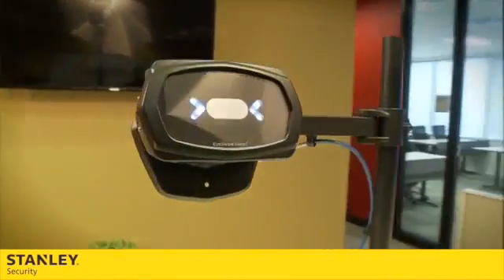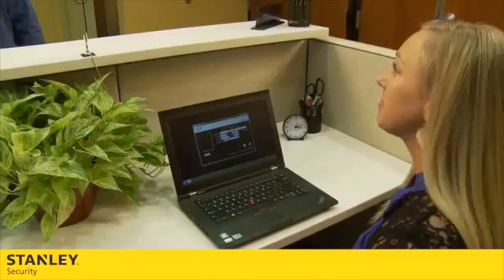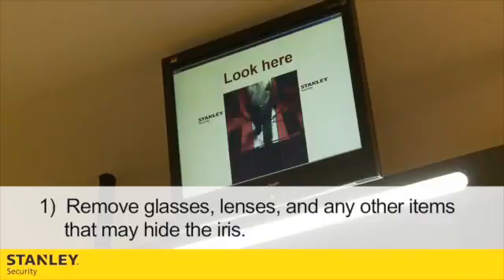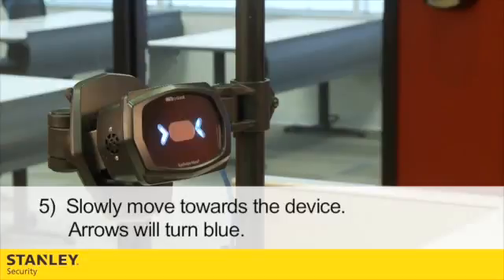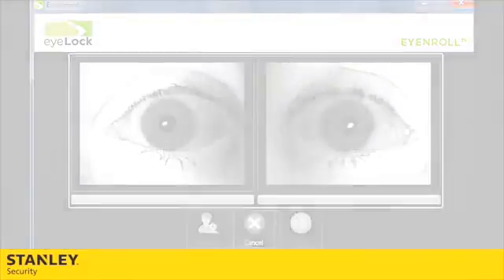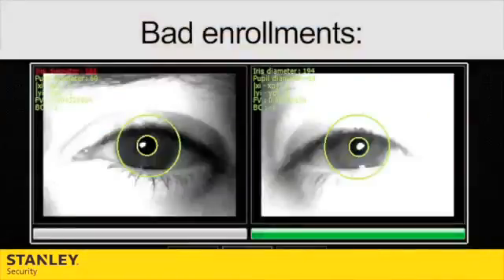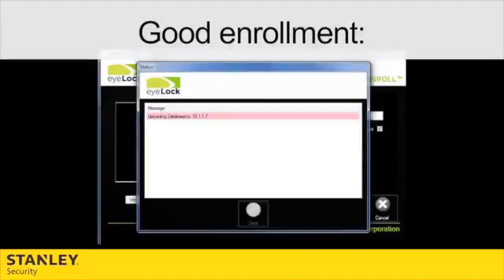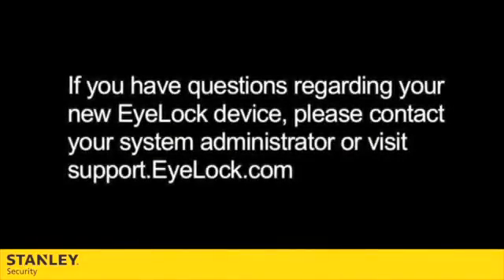EyeLock - Leitor de Iris Nano NXT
Um Revolucionário sistema de autenticação de identidade biométrica de iris da EyeLock garante a máxima conveniência com uma precisão sem precedentes para a sua segurança. Veja neste vídeo como é fácil sua utilização.